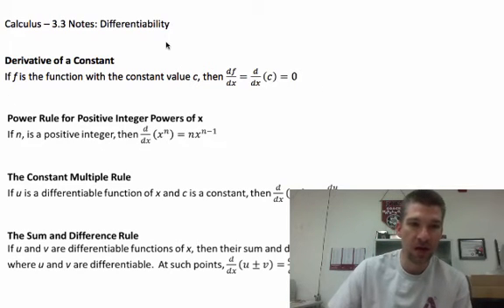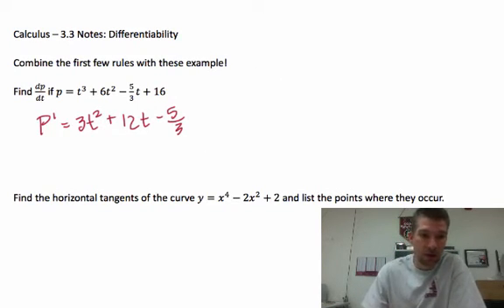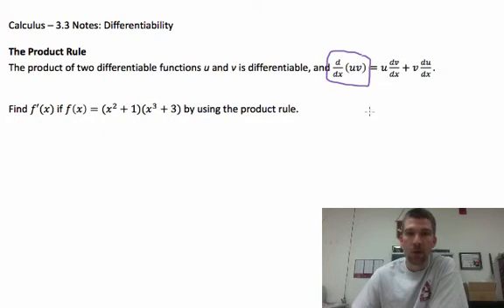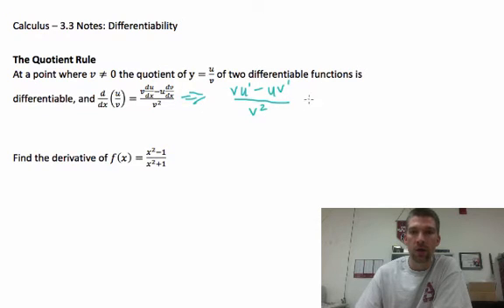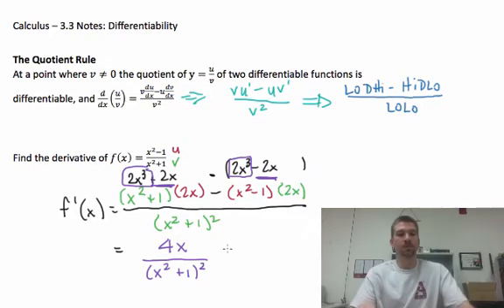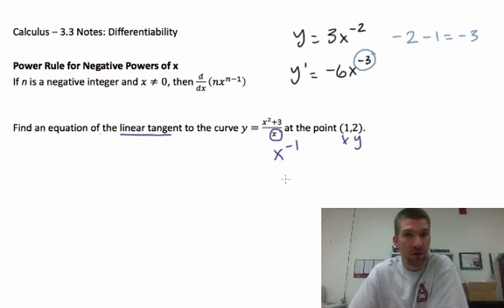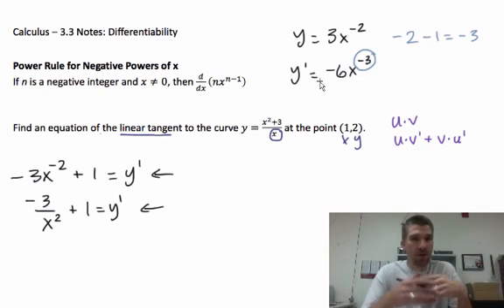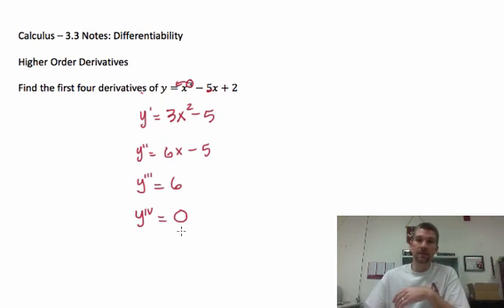Calculus - 3.3 Notes: Derivative Rules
Finally the limits are gone - we are onto derivative rules, the first of many: product rule, quotient rule, power rule